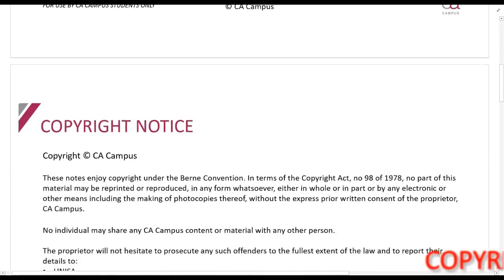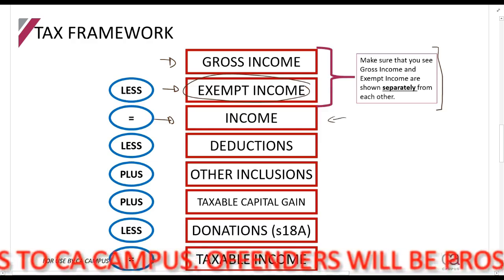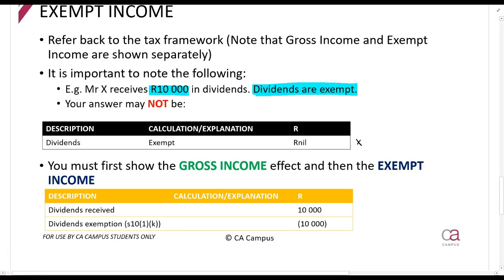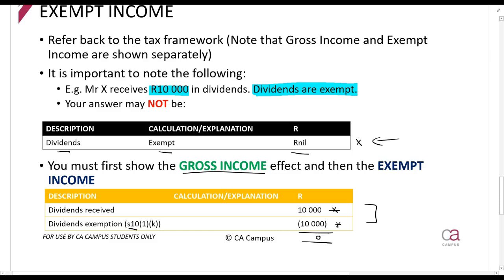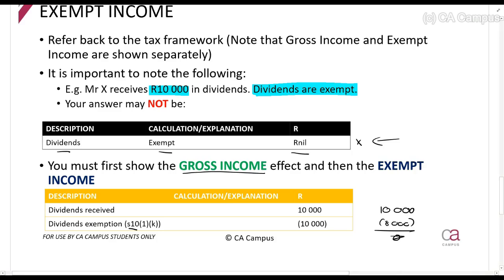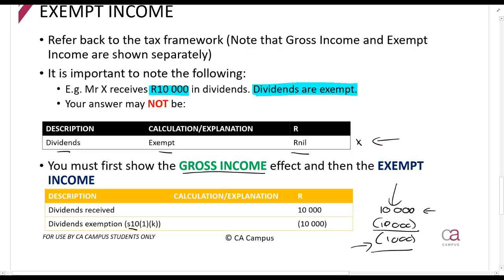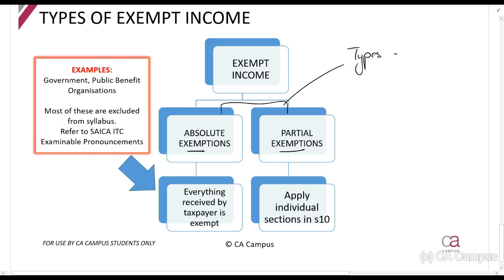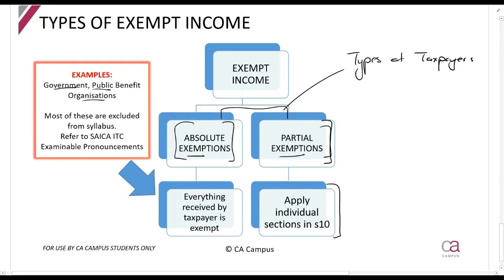Part 1-Exempt Income - Introduction and approach (4min)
In this video Roulon Du Toit CA(SA) works through Exempt as per the Income tax act. TAX CTA For all the lecture material, follow this